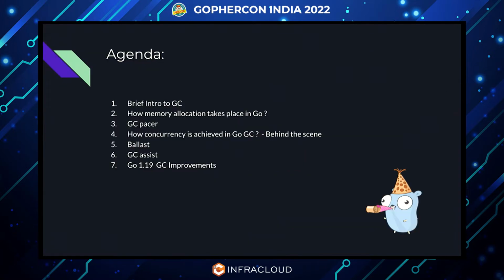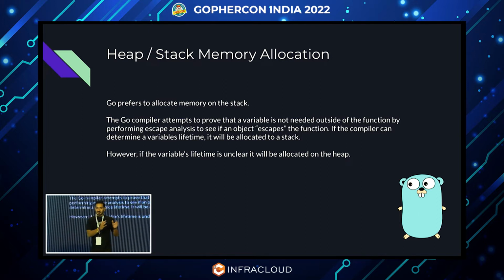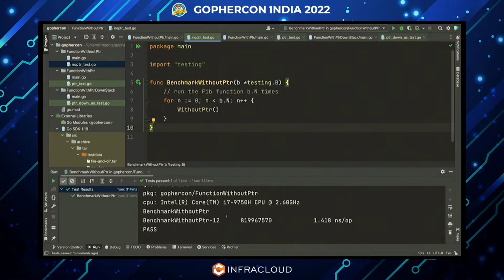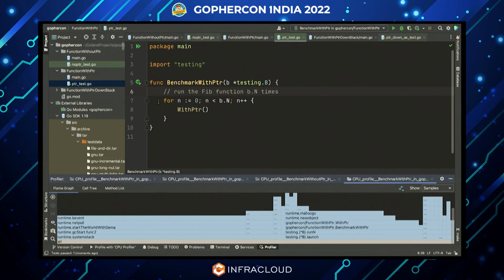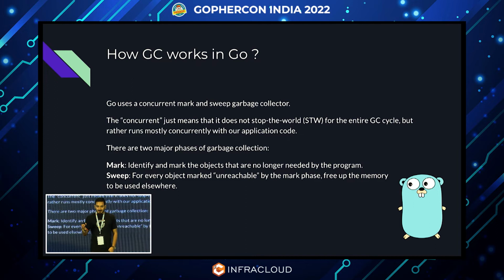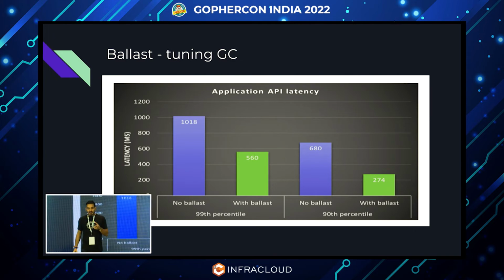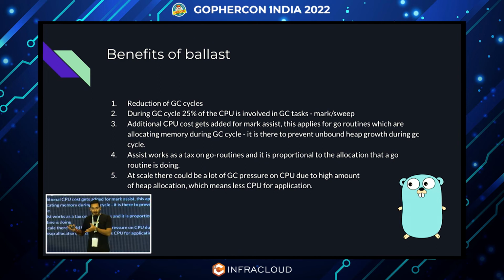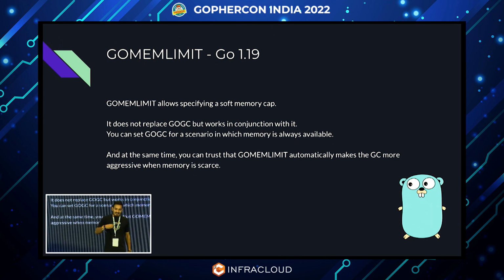GOPHERCON INDIA | 2022 | An insight into effective Garbage collection by Pankaj khandelwal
Garbage collection is an important part of Go Memory management, current implementation provides very low latency, However at scale and falling into programming myths can increase frequency of GC and in turn this can hamper response time. We will see how to effectively use go to reduce GC pressure.